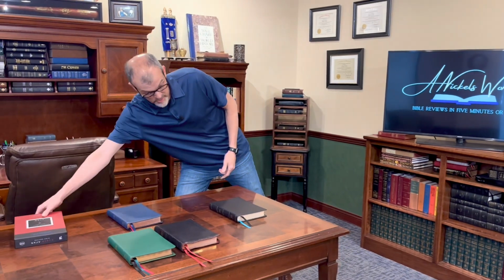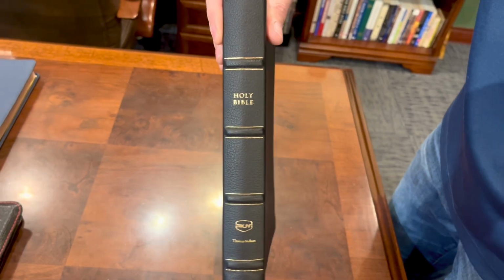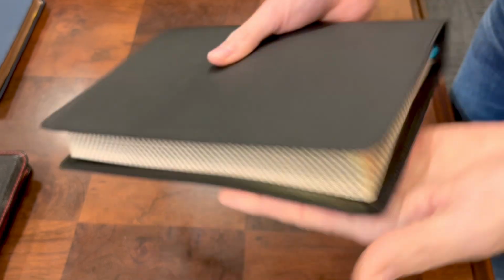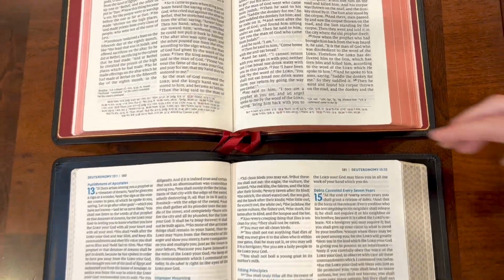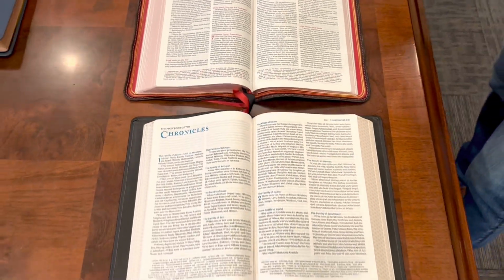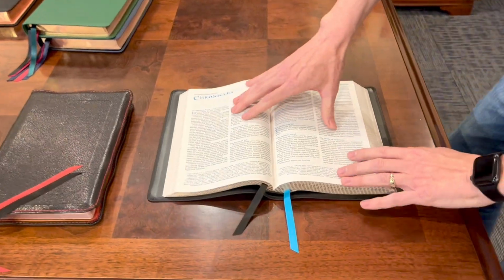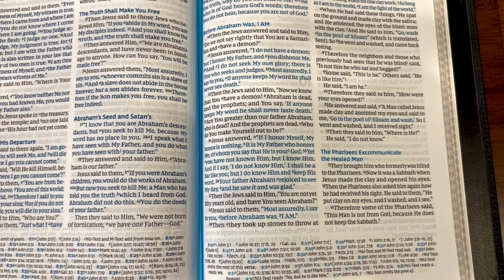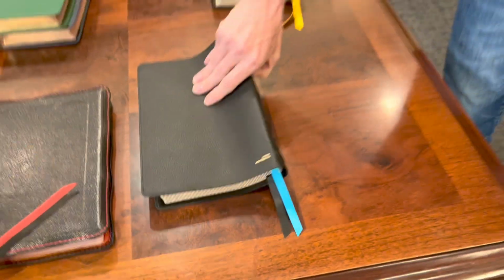NKJV Maclaren Thinline vs NKJV Quentel Part 1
My favorite Bible layout gets the Maclaren treatment! The NKJV Large Print Thinline is everything the Quentel wishes it could be. It has a beautiful two column 10pt (to me it feels more like an 11) font in the NKJV Comfort Print on 36gsm paper. The references are on the bottom, and it has blue accents.

For those of you that dislike red letters, Thomas Nelson has brought back something from the archives of yesteryear, the words of Christ in BLUE! The blue is so soothing. As many of you know this is the layout I preach from, and this one could very well end up in the rotation.

The leather reminds me of a nice top grain, similar to Crossway. I also love that it falls in their almost premium category. It is edgelined, but to save the buyer some cost, the liner is synthetic. This is a great compromise and where Thomas Nelson shines the brightest in my opinion. Also check out those gauffered edges! Make sure and check out their economy cover options as well, all with the same gauffered edges and accent colors, and they don’t hit your wallet as hard.

This one is a grand slam! Be sure and check christianbook.com and churchsource.com for some amazing discounts!

Black Genuine Leather:

Black Leathersoft:

Brown Leathersoft:

Note: Publishers provide me bibles in exchange for my honest opinion.